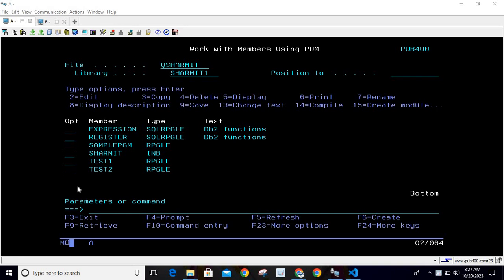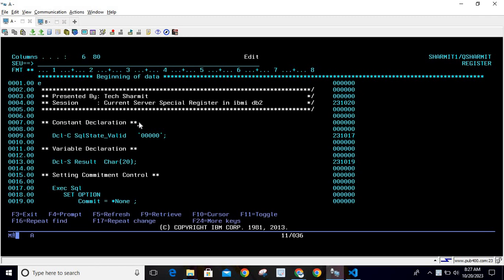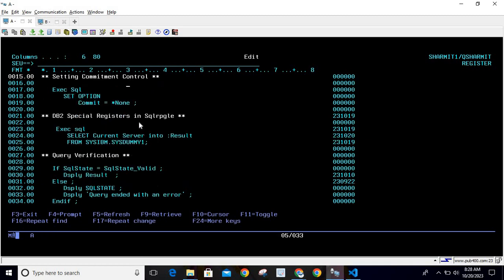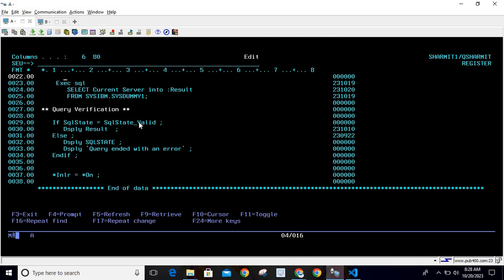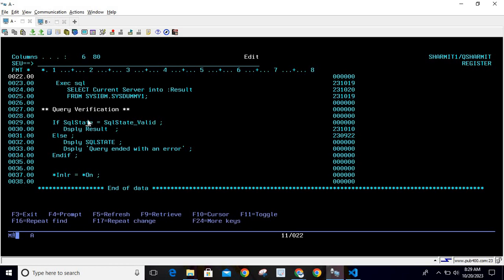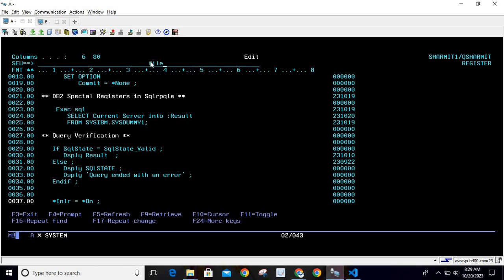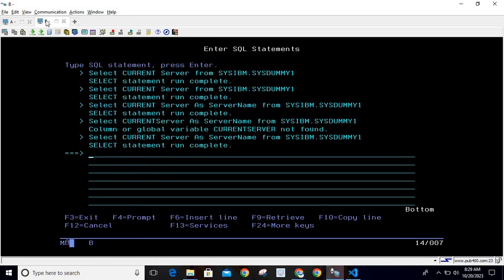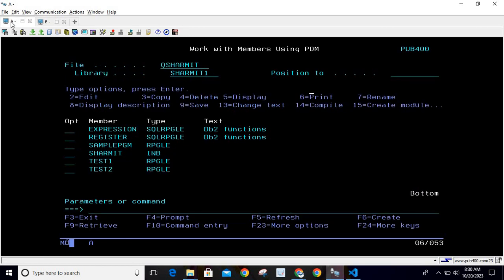Current Server Special register in db2 sql | SQLRPGLE | ibmi training | sqlrpgle as400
1. How to use Current server special register  in db2 sql using sqlrpgle in english.

2. DB2 SQL functions example in english.

3. Current server special register function in db2 sql in english.